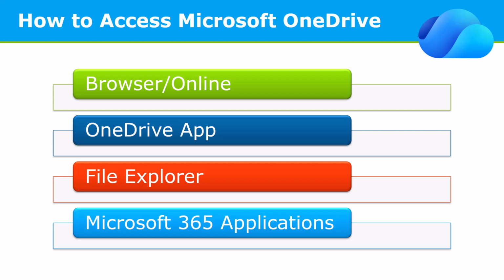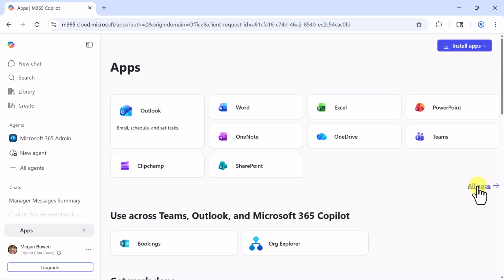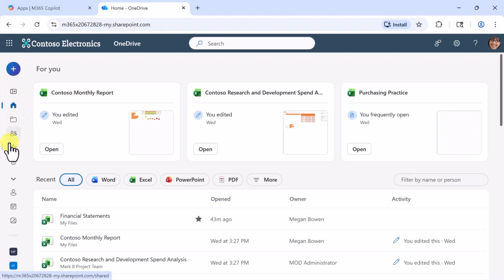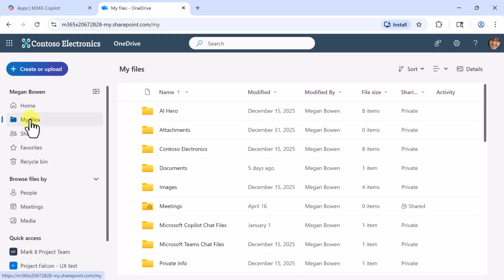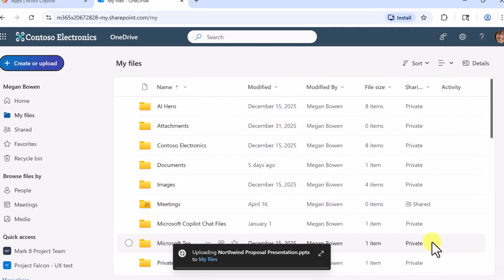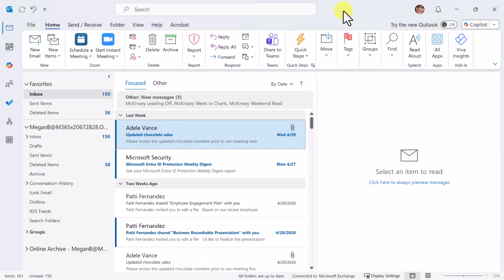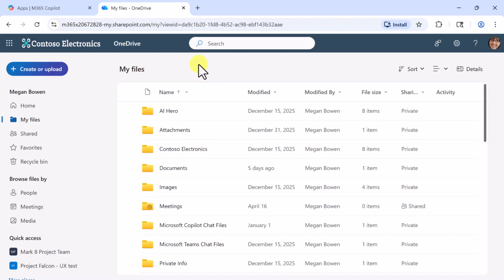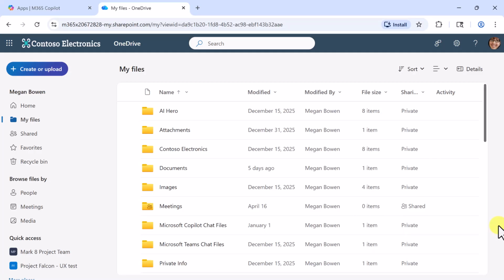Microsoft OneDrive: The Only Guide You Need to Get Started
Are you wondering what Microsoft OneDrive is and why so many organizations are moving their files to the cloud?

In this video, you'll learn the fundamentals of Microsoft OneDrive, Microsoft's cloud-based file storage solution included with Microsoft 365. I'll explain how OneDrive works, where your files are stored, and how it helps you access, manage, sync, and share files from virtually anywhere.

In this step-by-step Microsoft OneDrive training (see chapter links below):
• Discover what OneDrive is and how it differs from traditional network drives
• Learn how OneDrive works for both business and personal users
• Find out where to access OneDrive in Microsoft 365
• Explore an overview of the OneDrive web interface
• See how to upload files and manage attachments
• Understand how to open OneDrive files directly from Microsoft 365 applications like Excel, Word, and Teams

Whether you're new to Microsoft 365 or transitioning from a traditional file server, this video will help you understand the basics of OneDrive and how it can improve the way you work.

⌚VIDEO CHAPTERS (timestamps):
0:00 Introduction
0:14 What is OneDrive?
1:17 How to Access Microsoft OneDrive?
1:55 Launching OneDrive from a Browser
3:06 Working with Home in OneDrive
4:09 File Management with My Files
4:58 Uploading a File to OneDrive
6:13 Saving an Email Attachment to OneDrive
7:18 Working with OneDrive in Microsoft 365 Apps
8:09 Wrap-Up / Closing

📩TIPSLETTER:
How much time are you wasting trying to get the answers you need for your Microsoft applications? Let's change that! For more time-saving tips for Microsoft OneDrive and other top software apps, join our free Microsoft 365 TIPSLetter AND get access to valuable keyboard shortcuts handouts.